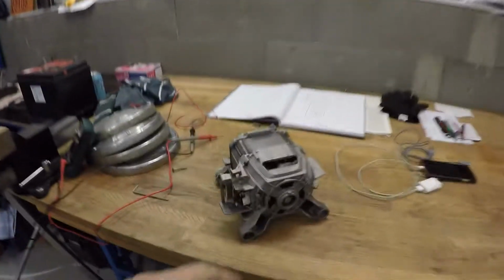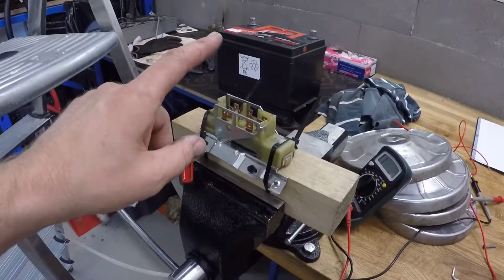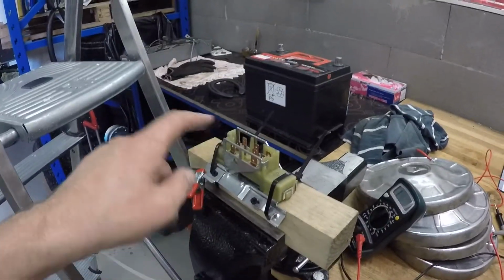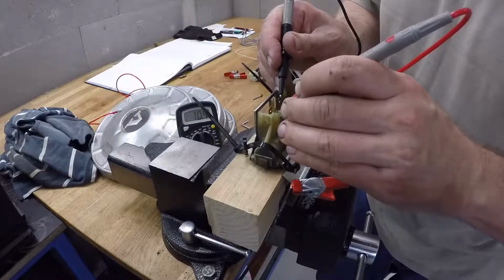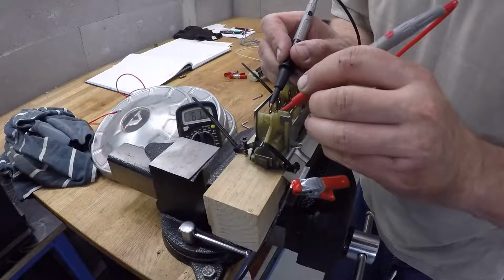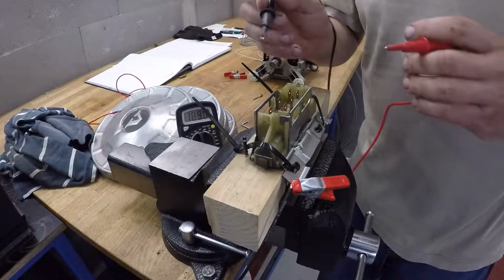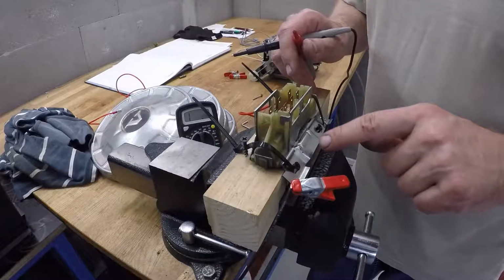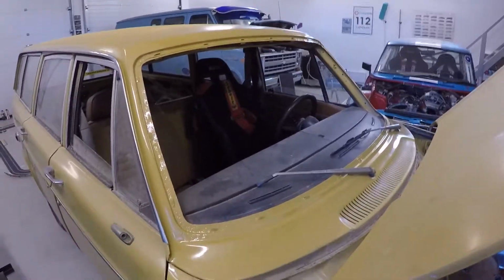Chevy Van 6.2 D - bad connection of the Chevy's ignition switch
Chevy Van 6.2 D - bad connection of the Chevy's ignition switch. This will be my last ignition switch test video. I promise that. I think I finally found the bad connection and the reason for that why the glow plug compensation doesn't get the sense. I already ordered a new ignition switch.